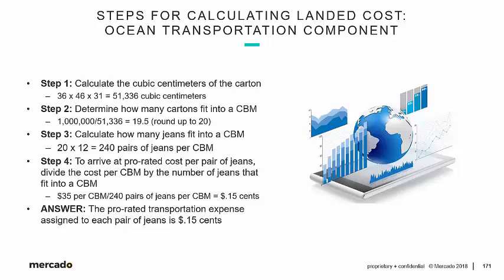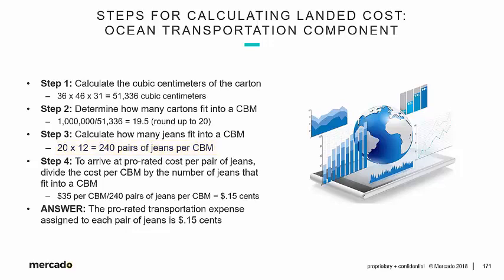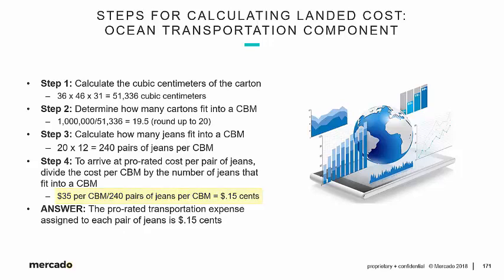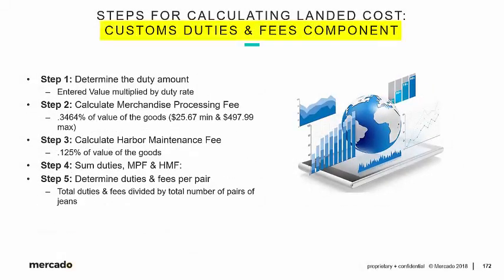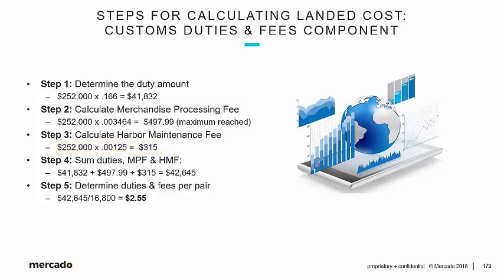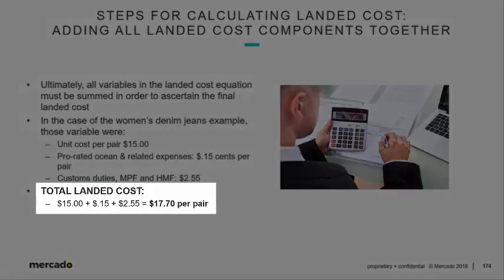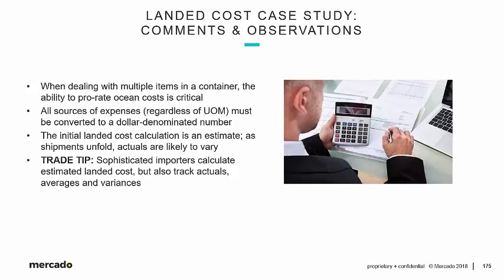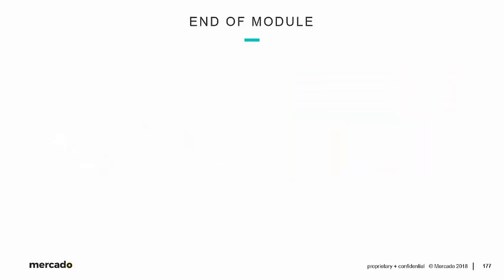Module 04 | Part 21 Landed Cost Examples and Module Review